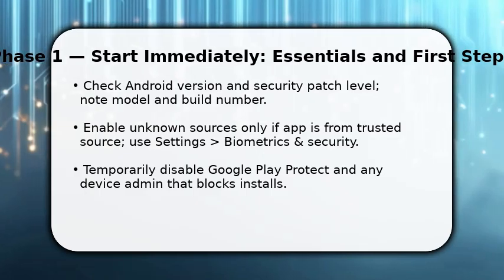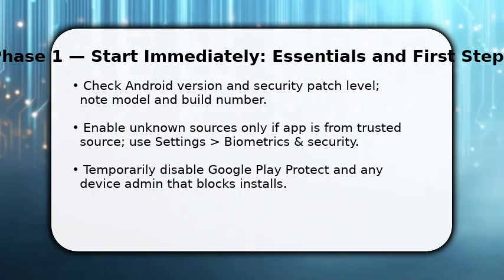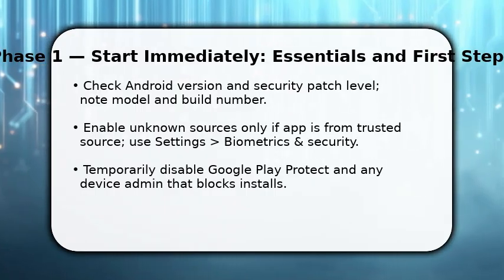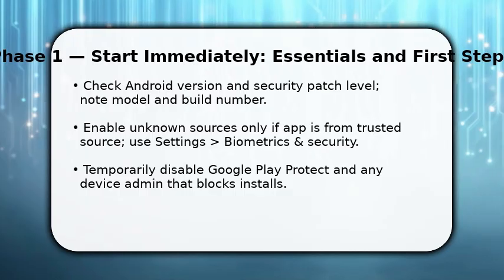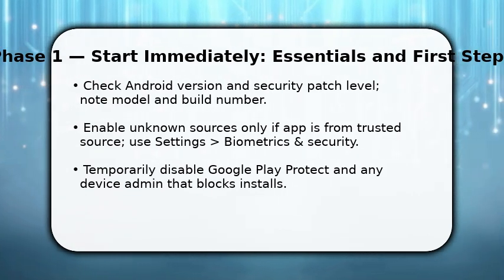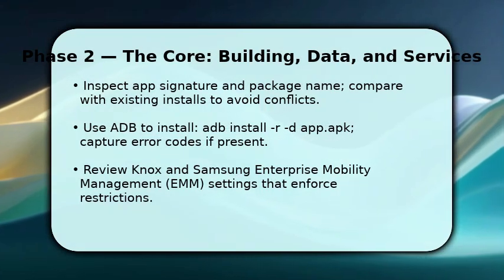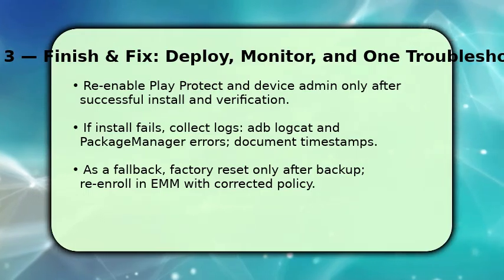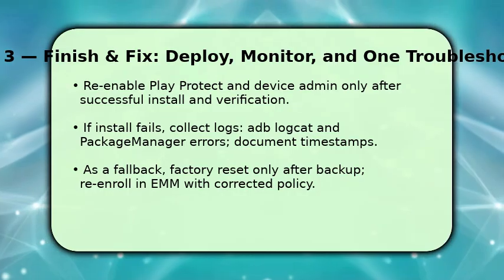How to Fix Security Policy Prevents Installation of This Application Samsung - Full Guide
How to Fix Security Policy Prevents Installation of This Application Samsung - Full Guide | 🔒 Surfshark VPN Deal — Stay private and secure. $1.99/mo + 3 Months Free ▸

This comprehensive guide addresses the common issue where Samsung users encounter security policies that block application installation. We'll walk through step-bythy ways to navigate and potentially adjust your device settings, ensuring you can install apps without compromising safety.

Samsung, security policy, installation blocked, guide on fixing Samsung issues, navigating security policies for app installation, adjusting Samsung settings, device compatibility with applications, troubleshooting application installations in Samsung devices